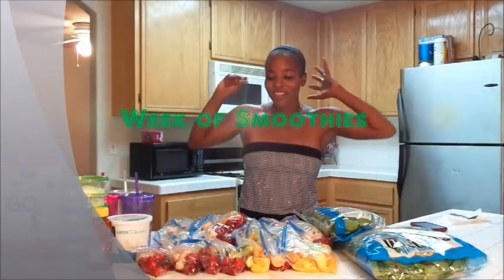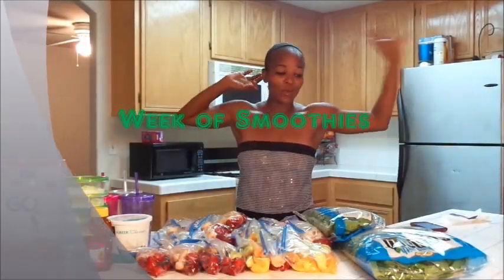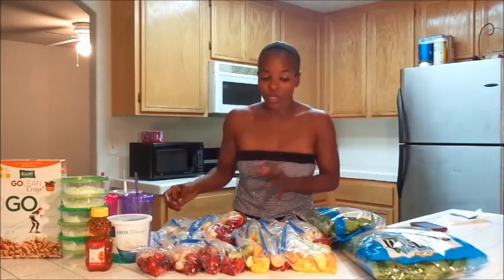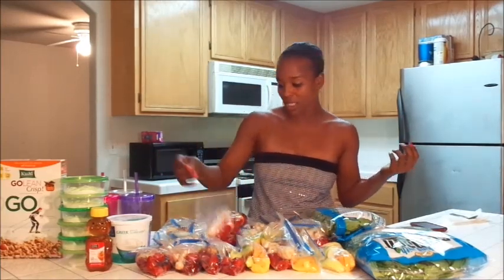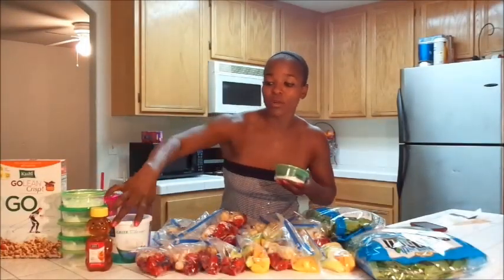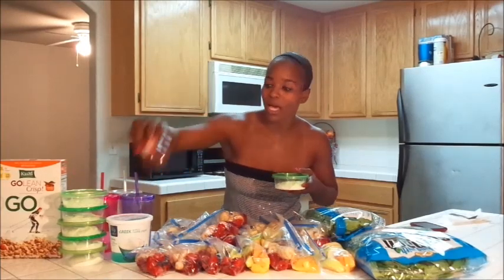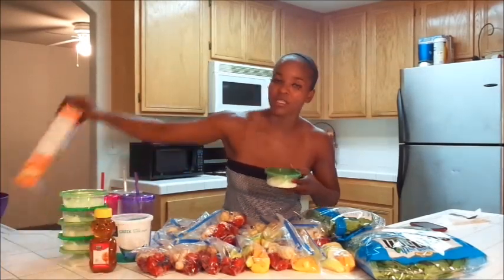Very Simple 1 Week Smoothie Prep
I've decided to do a week of smoothies. This time I'm prepping them ahead of time. The prep cost me just under $25 and will last the full 7 days. I plan to freeze all the bags until I need them and jus add spinach and water. I do plan to workout during this fast of sorts.